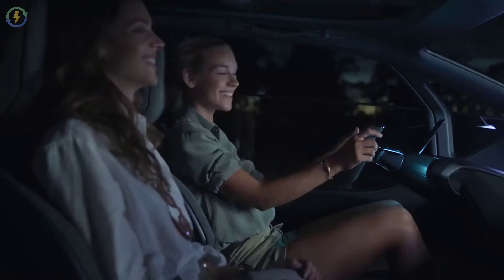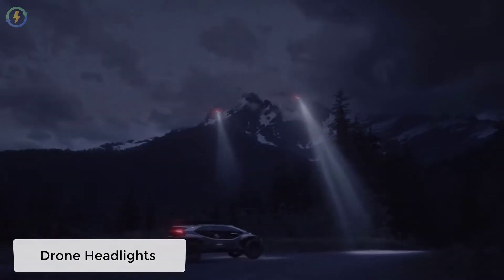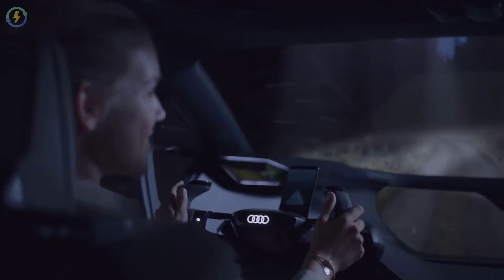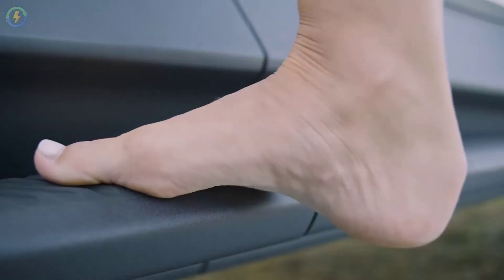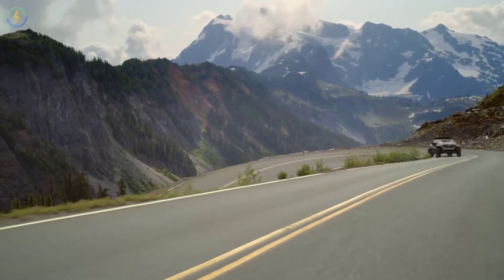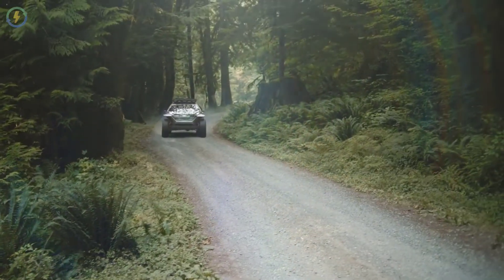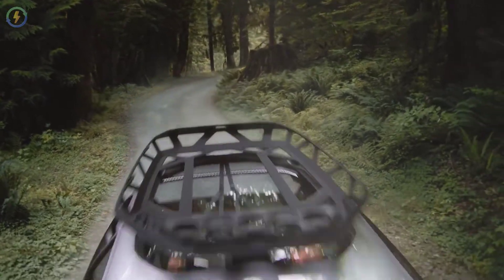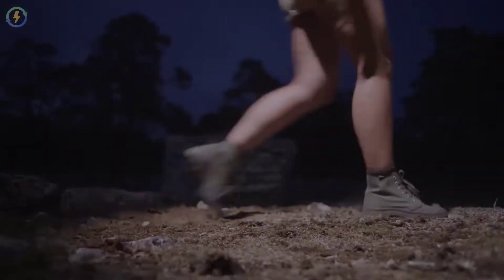Audi AI Trail Concept Electric Car | Drone Head Lights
In the concept car AI:TRAIL Audi has focused on futuristic design, autonomous driving, electric powertrain & close tie up with nature. The entire design concept is based on off-road usability & rough terrain.
The car is diamond shaped entirely made up of glass. Like a helicopter cabin, it gives the passengers a panorama view of the surrounding nature.
maximized transparency should give passengers a close connection to the outside world — while still allowing them to feel protected from its dangers.
Rather than rear passenger seats, the car is outfitted with two hanging chairs that work according to the same principle as a hammock. And, as if this weren’t unusual enough, passengers can easily remove the hanging chair and bring it with them.
The concept car is relatively compact  with a length of 4.15 meters and a height of 1.67 meters.
A unique feature of Audi AI:TRAIL is that it has five drones that work both as lighting and cameras.
they form a bright spotlight and light the way for occupants to step out of the car.
Eye-catching tires with visible technical elements give the car a good grip on the damp forest floor. The low center of gravity is created by placing the battery in the underbody and using four electric motors. it gets around quietly and without emissions — to protect the environment.

The car has a level 3 & 4  autonomy for drivers to choose based on the terrain.On a quiet path out in nature, the driver finds himself. He can concentrate on whatever is going on around him at precisely that moment. And that makes every trip in the AI:TRAIL a unique experience.